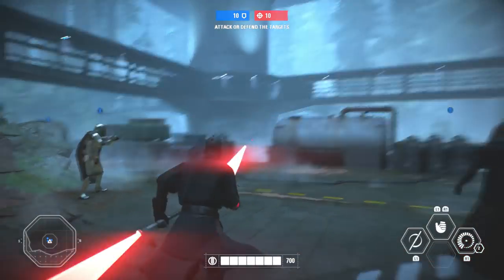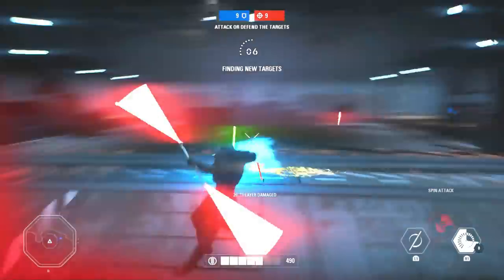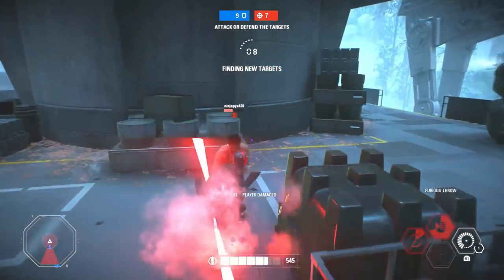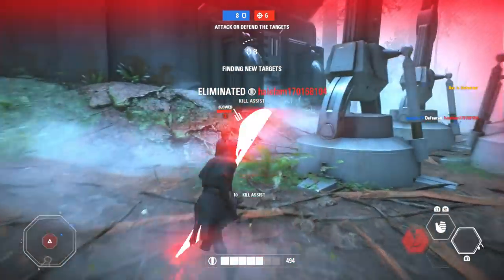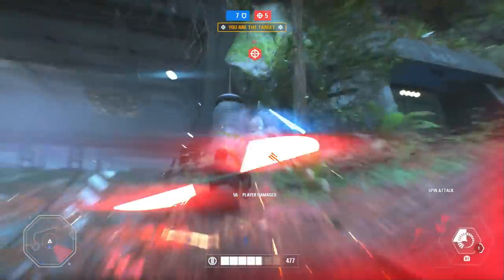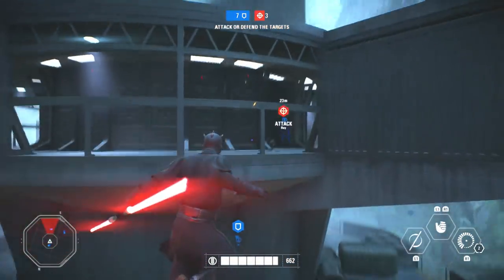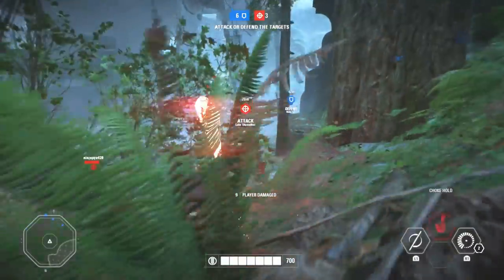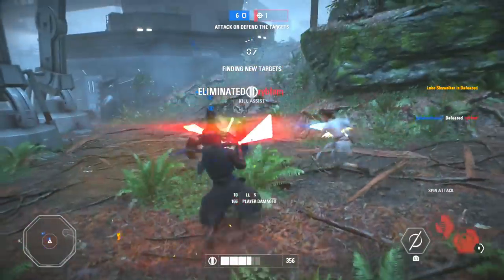Everything You Need To Know NEW STAR WARS BATTLEFRONT 2 1.1 Full Patch Notes - All Buffs and Nerfs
Star Wars Battlefront 2 1.1 new update all patches, nerfs and buffs.